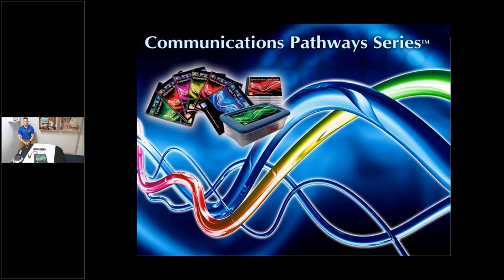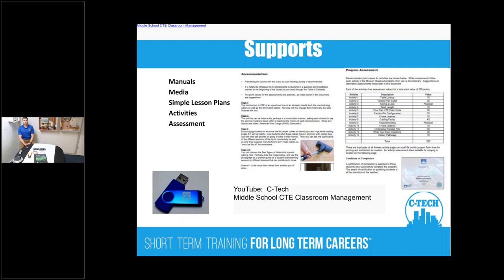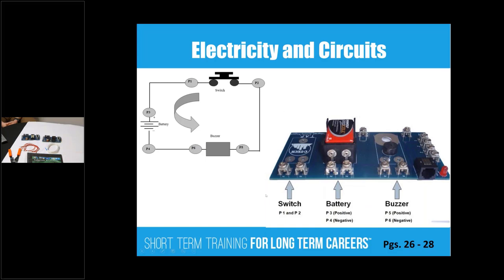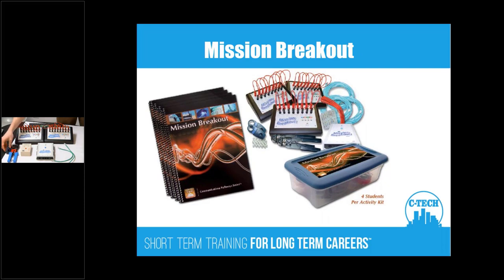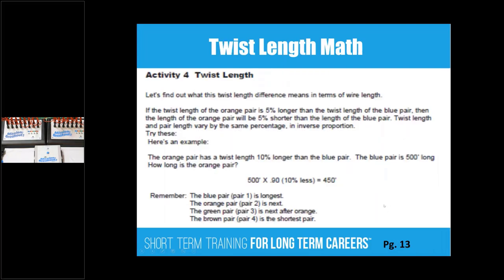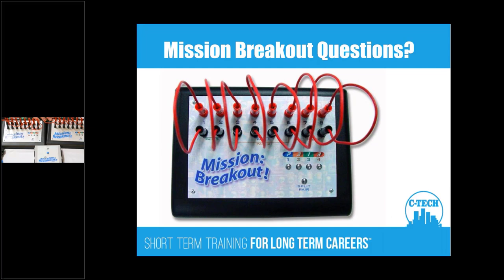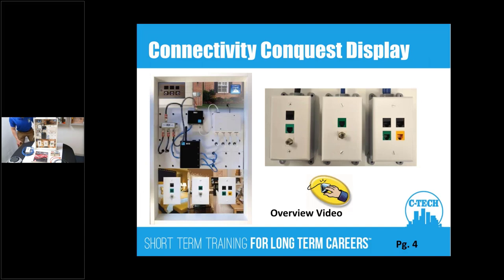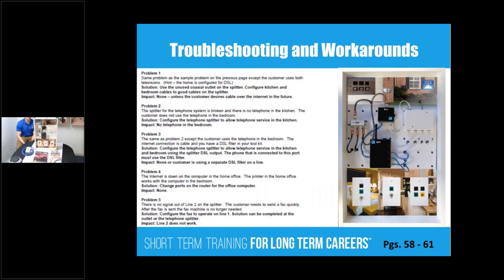Telecom Evolution, Mission Breakout and Connectivity Conquest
CPS overview of Telecom Evolution, Mission Breakout and Connectivity Conquest